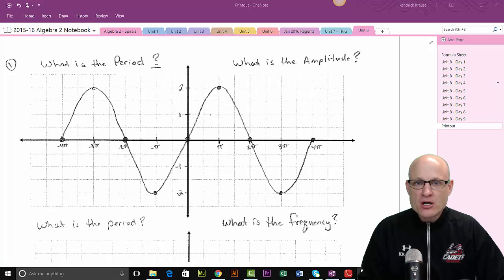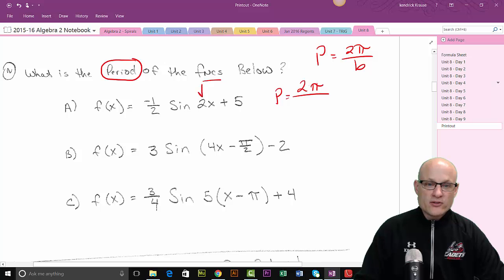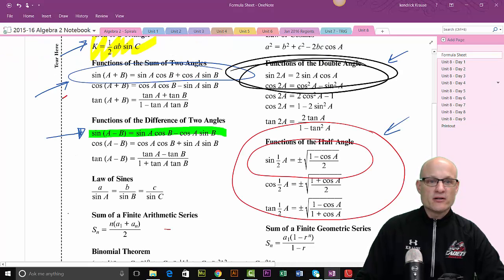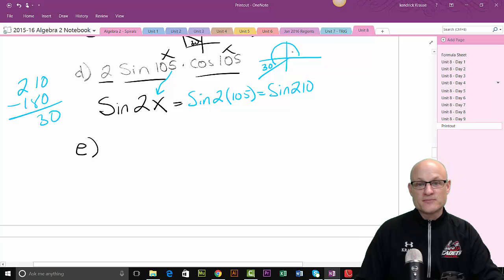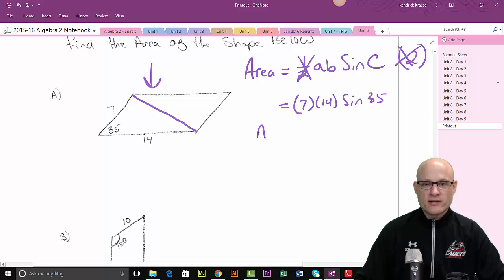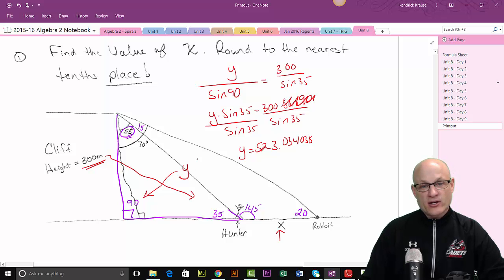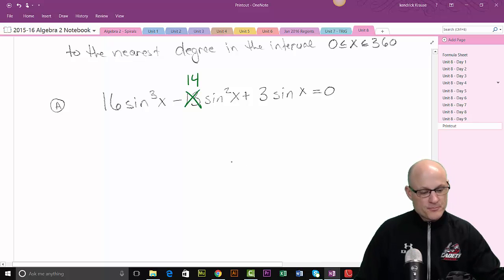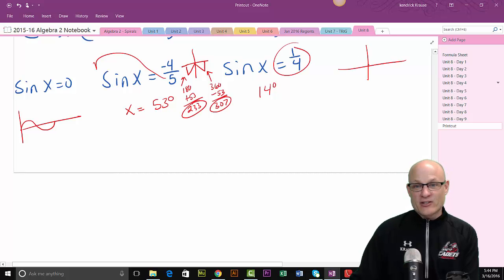Unit 8 - Extra Test Prep Questions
Algebra 2 - Trigonometry - Unit 8 - Extra Test Prep Questions
Unit 8 - Practice Test